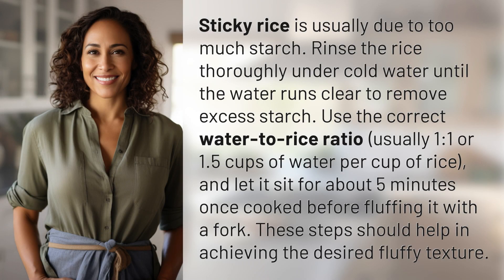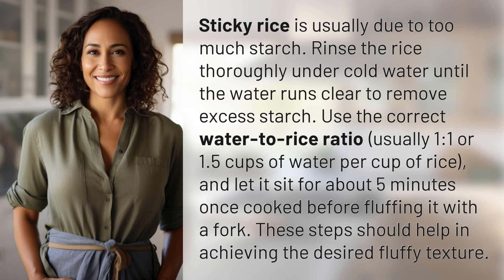Why does my rice always come out sticky?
Say Goodbye to Sticky Rice Forever! 👉 Sticky Rice Fix 👉 Learn how to eliminate sticky rice by rinsing thoroughly, using the right water ratio, and letting it sit post-cooking. Say hello to perfectly fluffy rice every time!

Laura S. Harris (2024, May 22.) Why does my rice always come out sticky?
    🌐 AskAbout.video